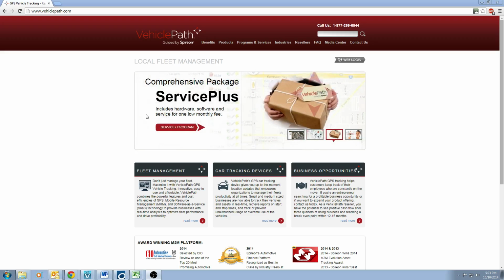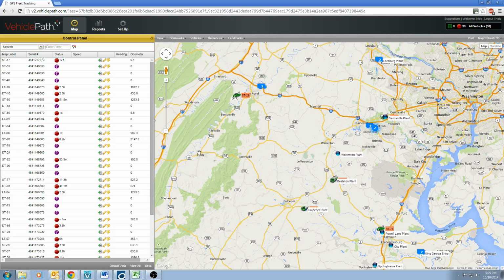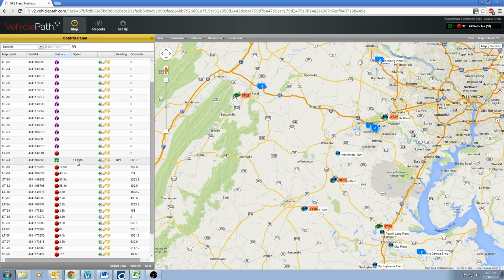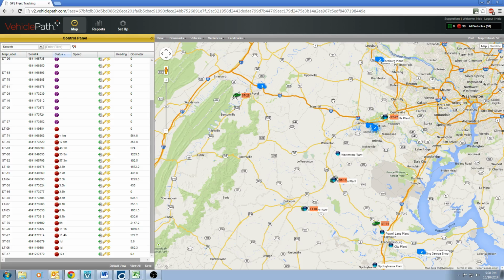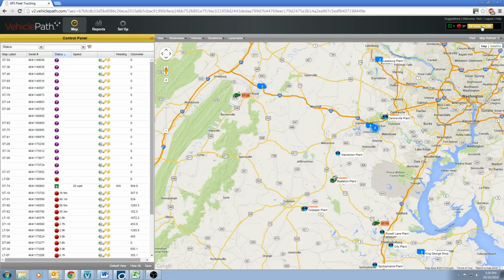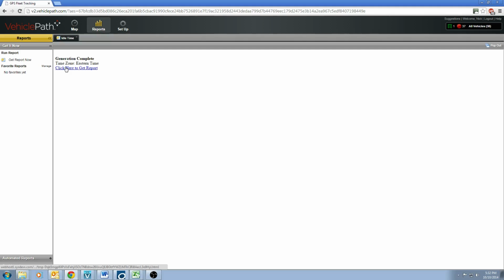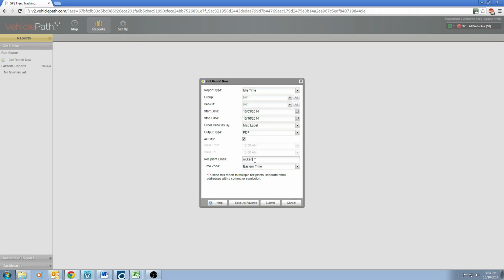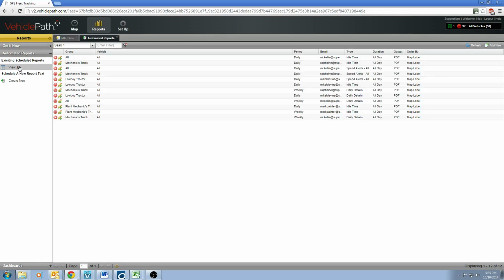Vehicle Path Basics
This training video will walk our users through a basic training of Vehicle Path and will provide the knowledge they need to navigate the site and run reports.